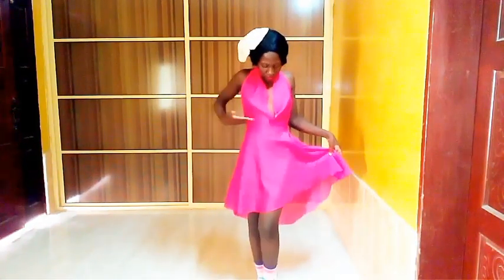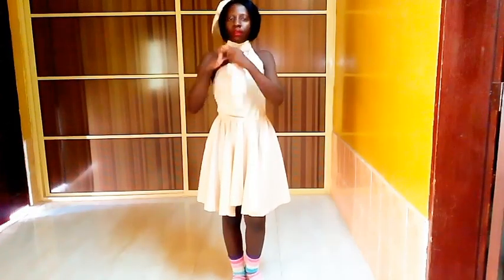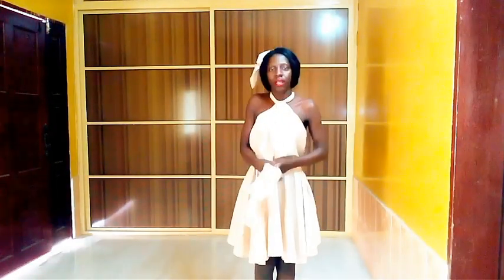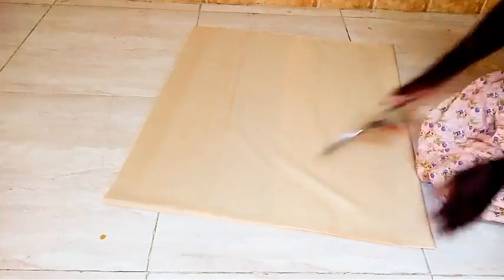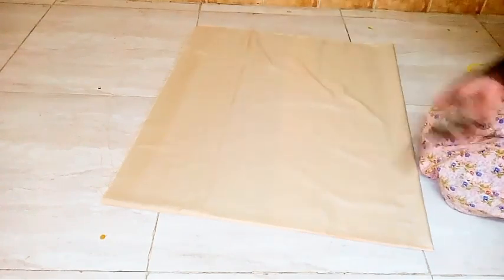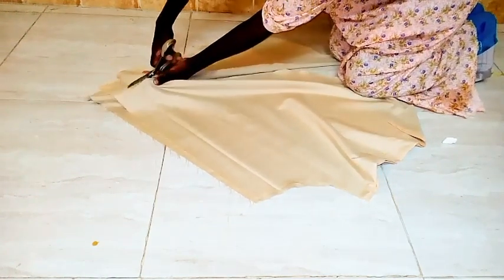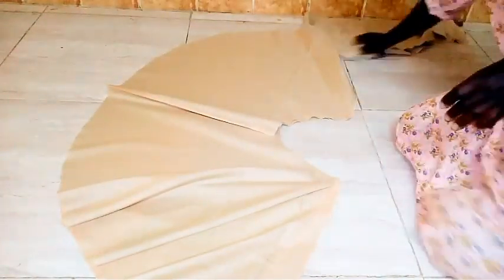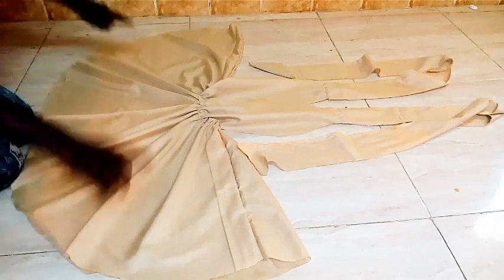Diy: HOW TO MAKE THE INFINITY SHORT DRESS 👗